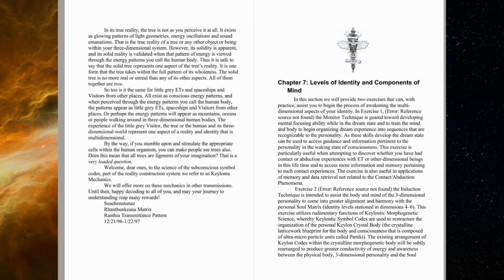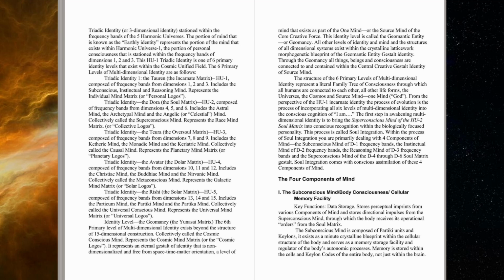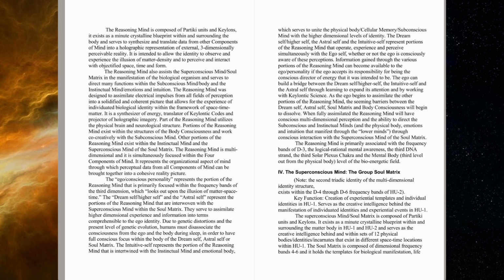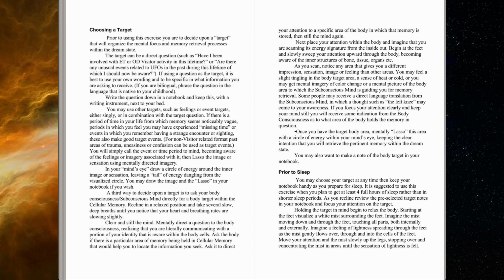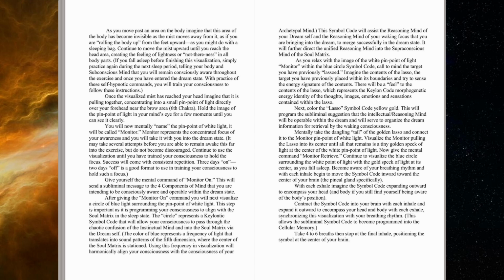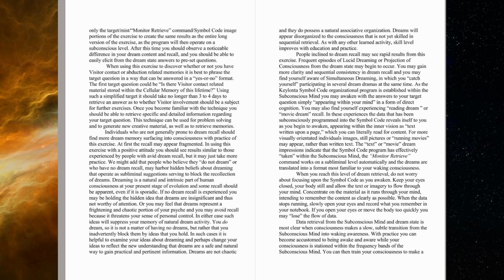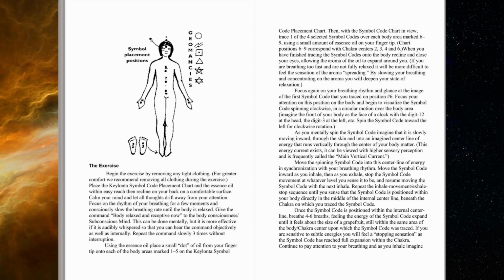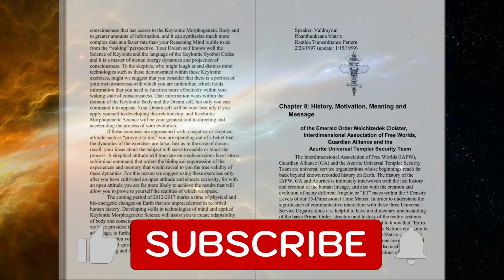Voyagers Volume 1: Identity Levels & Mind Components | Self-Hypnosis & Keylonta Code | Part 8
Dive deeper into Voyagers Volume 1 as we explore Chapter 7, focusing on the intricate levels of identity and the components of the mind. This segment uncovers the six primary levels of identity and the four essential components of the mind, offering profound insights into the subconscious, instinctual, reasoning, and superconscious minds.

We’ll also cover practical techniques like the Dream-time Self-Hypnosis Exercise, including its various stages: before sleep, during awakening, and its applications. Additionally, discover the Keylonta Code Pre-Activation Exercise and Symbol Code Placement Chart to enhance your metaphysical journey.

Keep exploring and deepening your understanding of the cosmic and spiritual realms!

Part 8: Chapter 7 Levels of Identity and Components of Mind

00:00 Levels of Identity and Components of Mind
03:56 The 6 Primary Levels of Identity and the Four Components of Mind
13:26 1. The Subconscious Mind/Body Consciousness/Cellular Memory Facility
16:28 2. The Instinctual Mind: The Emotional/Intuitive Facility
19:39 3. The Reasoning Mind: The Logical/Rational Facility
24:52 4. The Superconscious Mind: The Group Soul Matrix
30:58 The Dream-time Self-Hypnosis Exercise (The Monitor Technique)
36:23 Prior to Sleep (The Monitor Technique)
44:44 As You Awaken  (The Monitor Technique)
48:43 Applications and Indications (The Monitor Technique)
56:47 Keylonta Code Pre-Activation Exercise (The Induction Technique)
59:01 Symbol Code Placement Chart Zoom-In
1:00:00 The Exercise (The Induction Technique)
1:12:57 Outro

I created a video on The Monitor Technique to make it more available for people who wish to practice this for memory retrieval or lucid dreaming and can be found

🌟Ways To Support (Never Required, Always appreciated, every little bit helps 🙏🏻)🌟

⨁ About Me ⨁

📛Name: Justin
🙏🏻Purpose: Offer healing, love, compassion, share knowledge, and support others on their spiritual Path
🙈Truth Seeker
🌕Astrologia☀️
☀️Sun in the 8th: Cancer ♋ conjunct. Venus
🌙Moon: Capricorn ♑ conjunct. Uranus/Neptune
⬆️Rising/ASC: Scorpio ♏
👁️12th House: Pluto in Scorpio 🐦‍🔥 conjunct. Asc
➕Grand Cross 🐦‍🔥 (Fixed): ♏♉♌♒ Horizontal-Pluto(Scorpio)/Mars(Taurus) Vertical-Mercury(Leo MC)/Saturn(Aquarius) Self Mastery is 🔑
💬 Motto: "Smooth seas never made a skilled sailor", "I have seen as much beauty in the dark as I have seen horrors in the light"
🪶Spiritual Path: Heart based mystic 💚(experiential), Bhakti Yoga 🙏🏻 (Devotion), Vipassana🧘🏻‍♂️, Esoteric study ✝️✡️☪️🕉️ (All religions with strong leanings towards mystic traditions i.e. Christian Mysticism, Kabbalah, Sufism),  I AM that I AM, Knight of the Rose (Healing the Divine Feminine), Microcosm of the Macrocosm,  Rosae Crucis, Eternal student, Guide, Teacher
👻Soul Origin: Lyra 🦁, Andromeda 💫💖